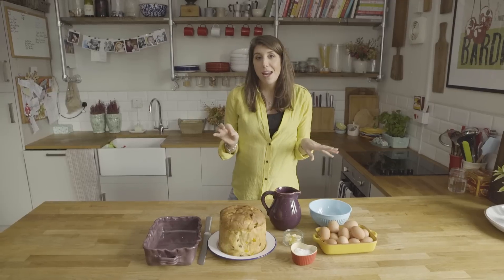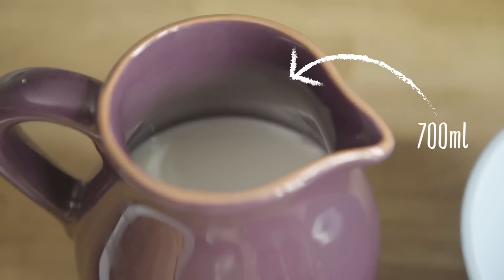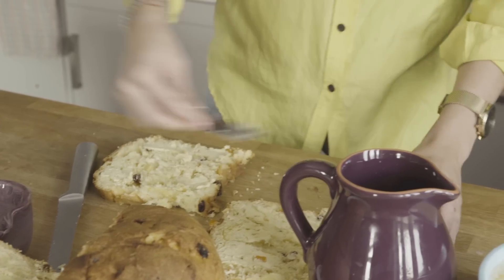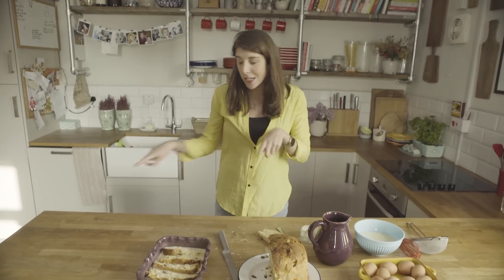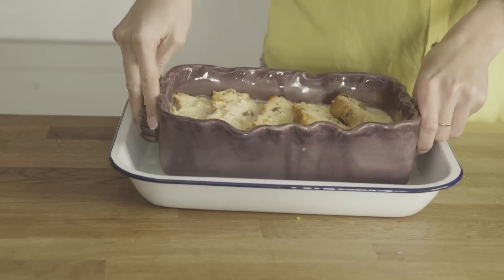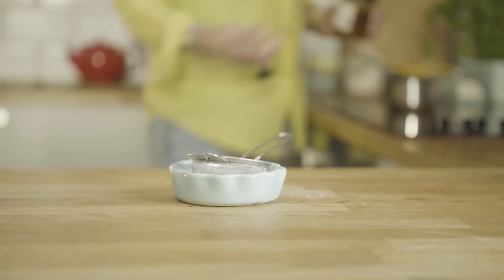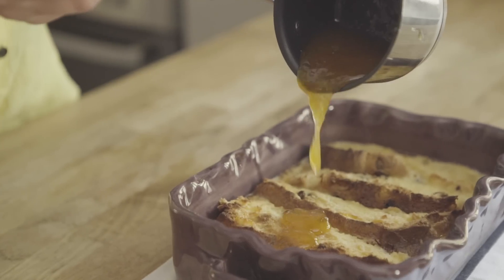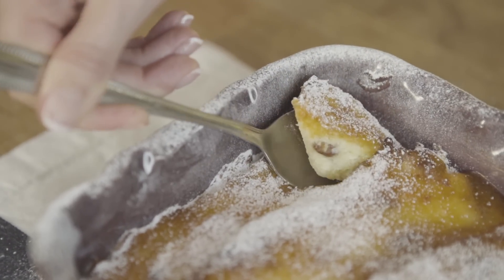The Chiappas - Bread and Butter Panettone Pudding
This bread and butter pudding is the perfect dessert to whip up for friends and family - especially if you have a Panettone you're not sure what to do with! its quick and dead simple to make and a nice change to your regular puddings. Slices of panettone (no butter needed if preferred) layered in a dish bathed in a creamy egg mixture and topped with warm apricot jam. One that there will be no leftovers for sure.